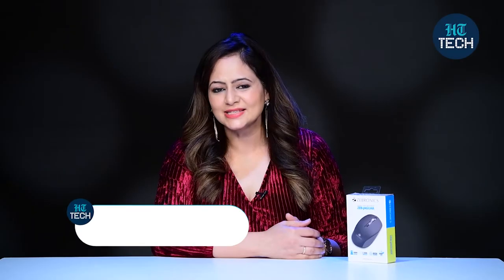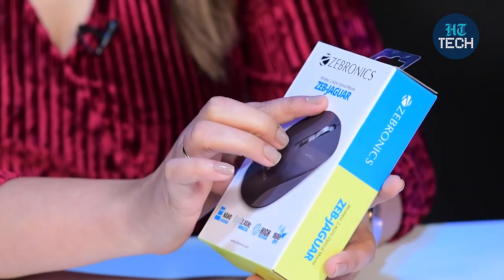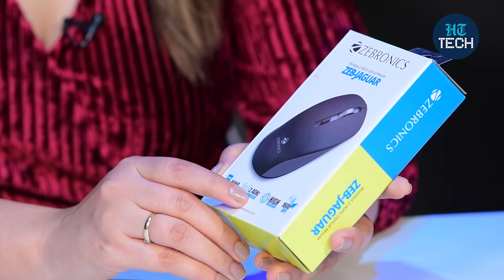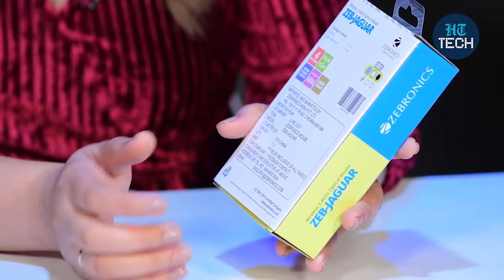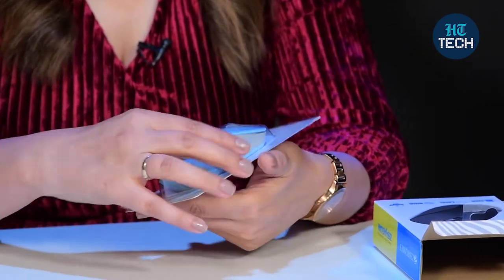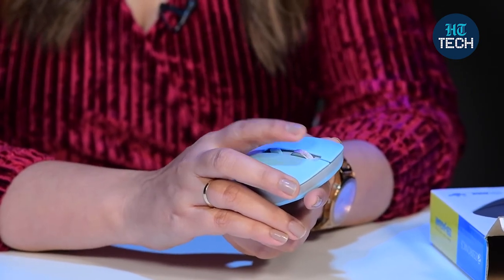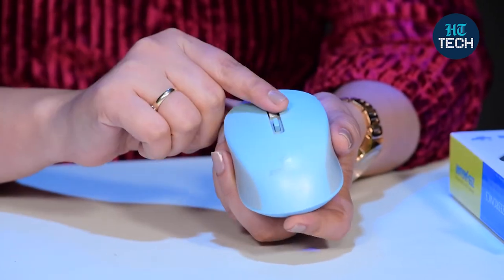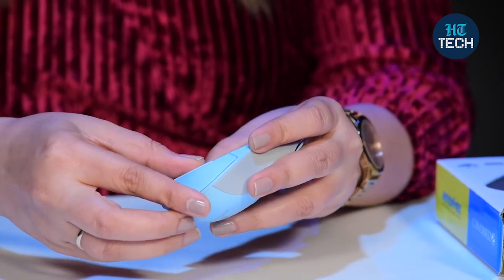Zebronics Zeb Jaguar Mouse: Check out specs inside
Zebronics Zeb Jaguar Mouse features an ergonomic lightweight design. It features support for 2.4GHz WiFi and it comes with high precision sensor with 1600 DPI for smooth cursor movements. It works with a single a AA sized battery.